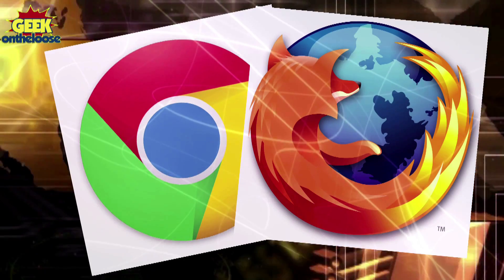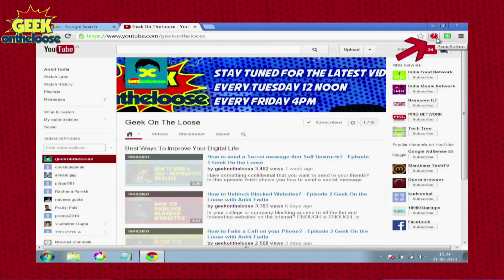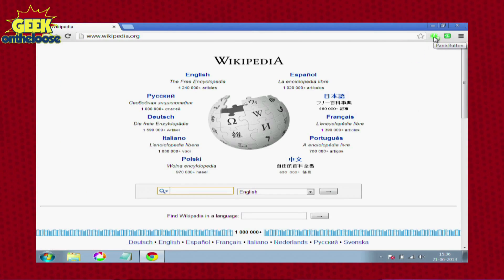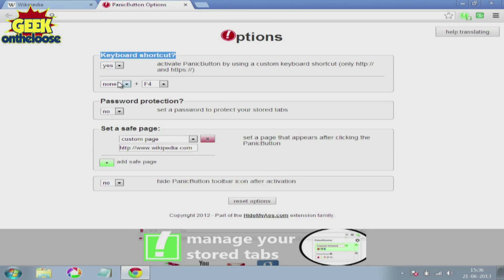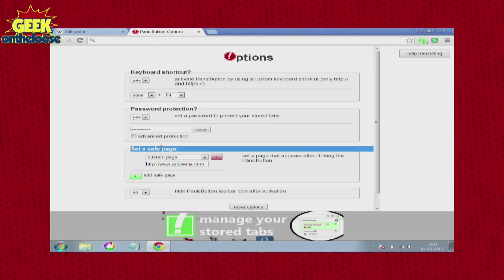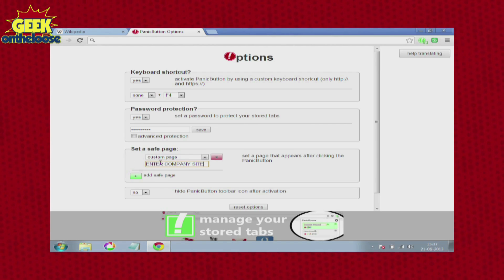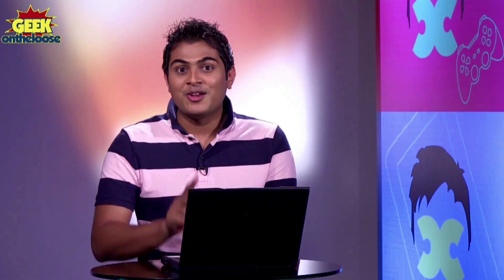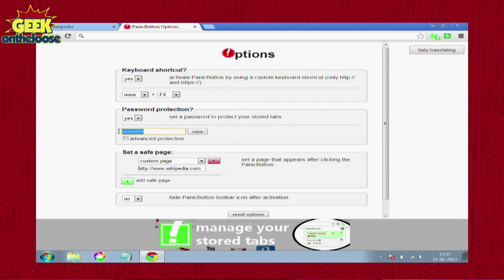How to Hide Websites from People Around You? - Episode 6 Geek On the Loose with Ankit Fadia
Do you visit websites that you should not be visiting? Worried that
people around you will find out?  Do you want to hide the websites you
have opened from people around you like your boss, professor, mummy,
daddy and siblings? In Episode 6 of Geek On the Loose, Ankit Fadia
tells you how you can quickly hide the websites that you have opened
in your browser from people around you with a single click of the
mouse button.

Want to stretch the limits of technology and have fun with the
Internet? Best selling author and tech junkie, Ankit Fadia introduces
the coolest Tech Show on the Web - Geek on the Loose!! Tune into new